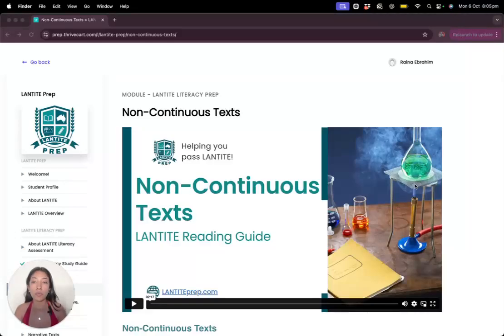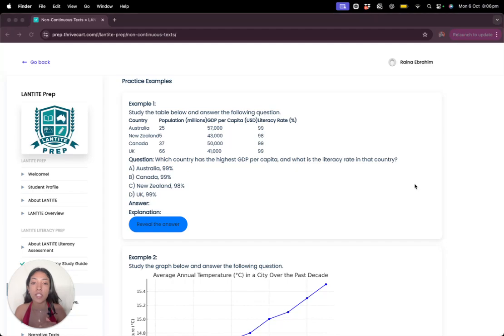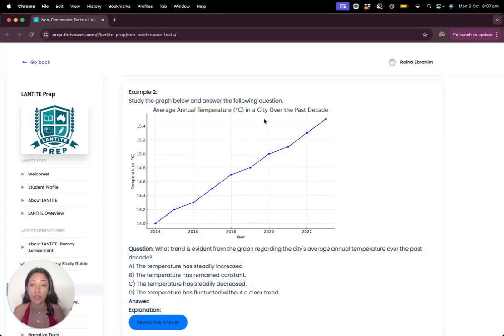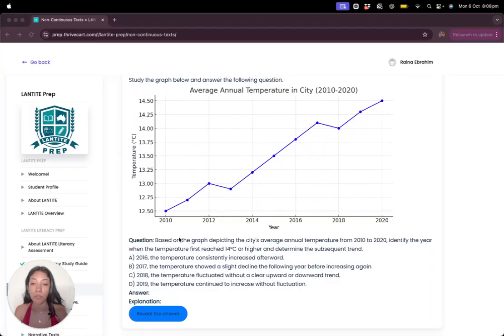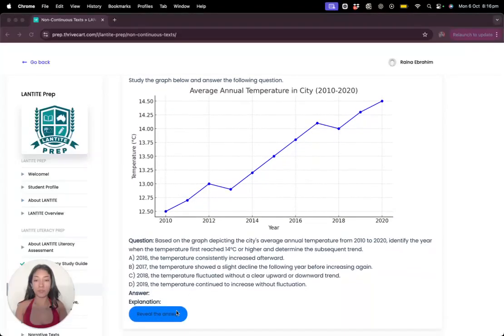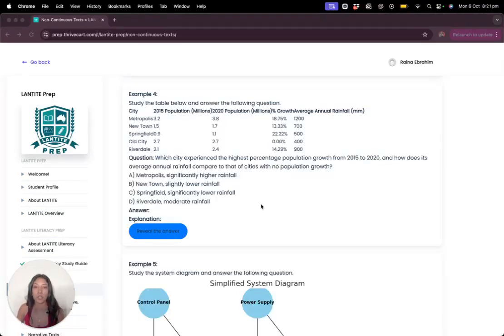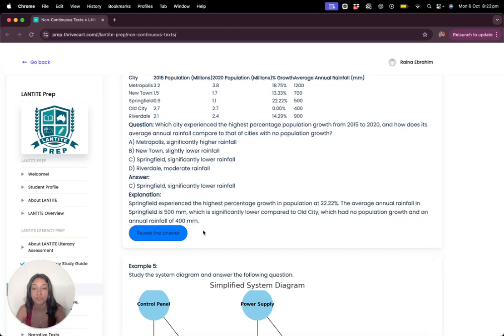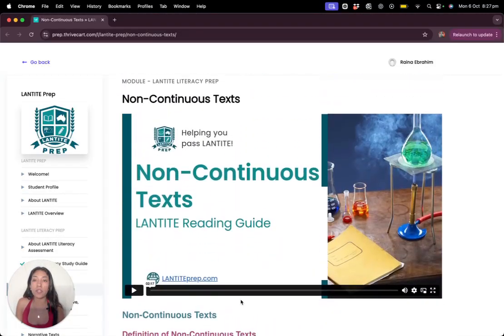LANTITE Exam and ACER Test Prep: Non Continuous Texts Review